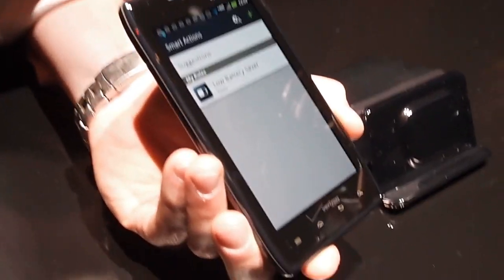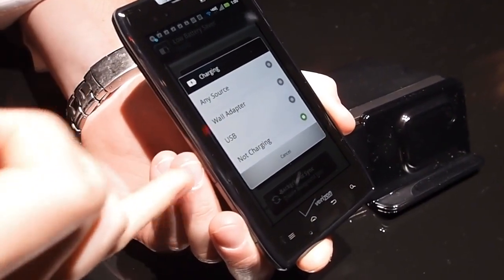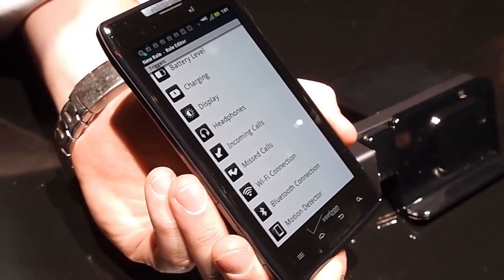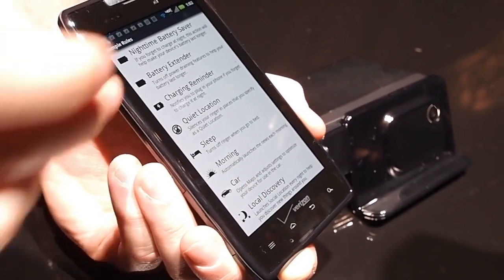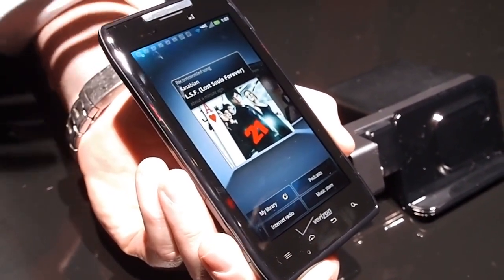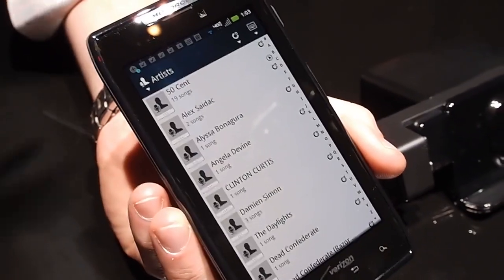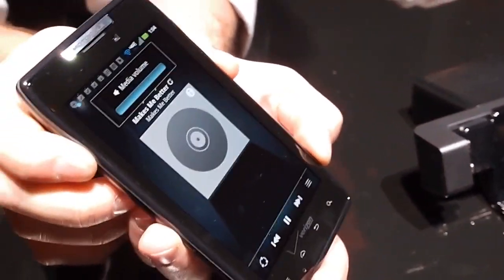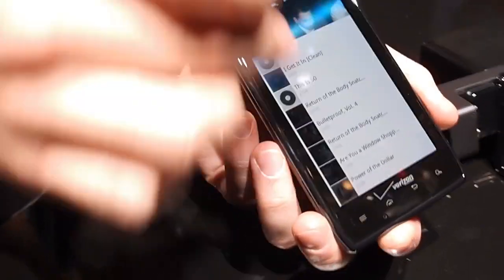Motorola Droid Razr - Smart Actions and MotoCast demo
At the Droid Razr unveiling, we got a look at Smart Actions, a way to conserve battery life, and MotoCast, a way to stream content from your home computer.